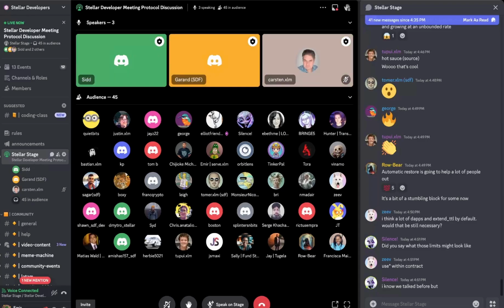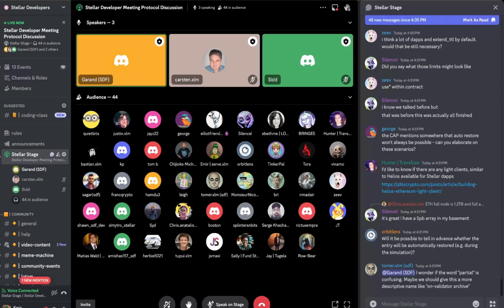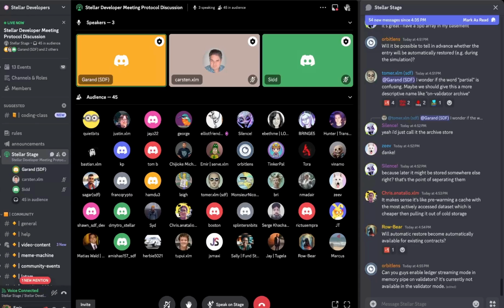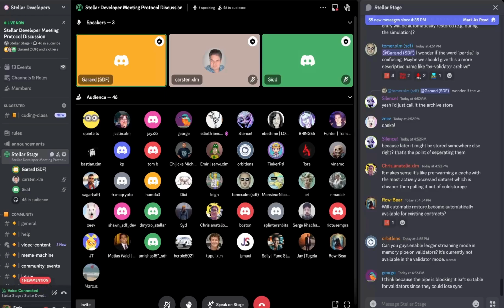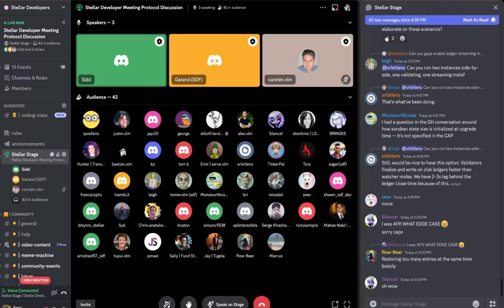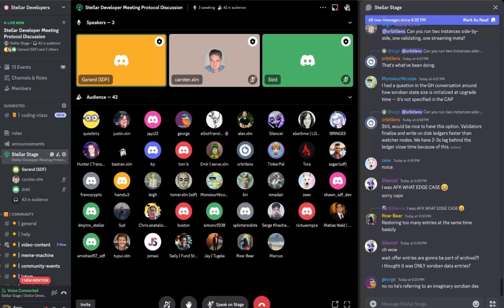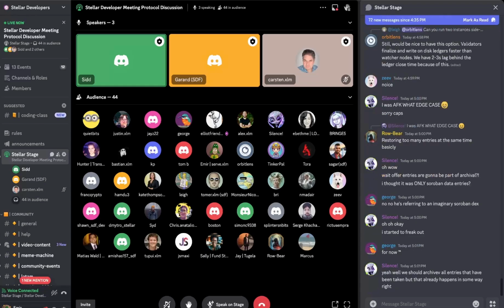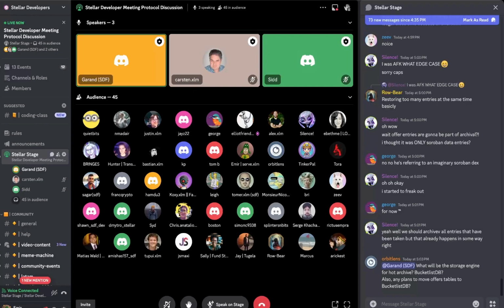Stellar Developer Meeting - 01/23/2025 (Part 2)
Recording from a protocol meeting where two Core Advancement Proposals - CAP-0062 (Soroban Live State Prioritization) and CAP-0066 (Soroban In-memory Read Resource) where discussed.